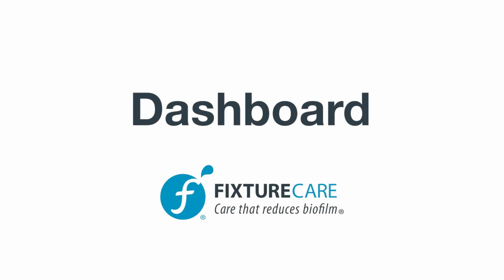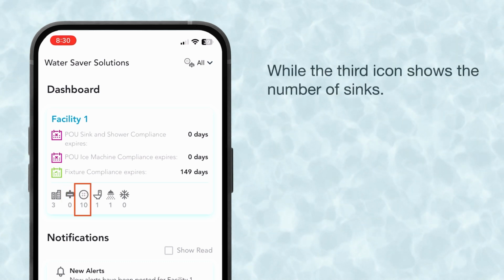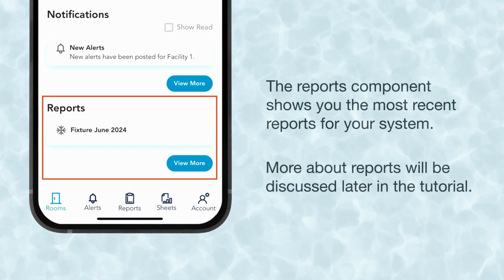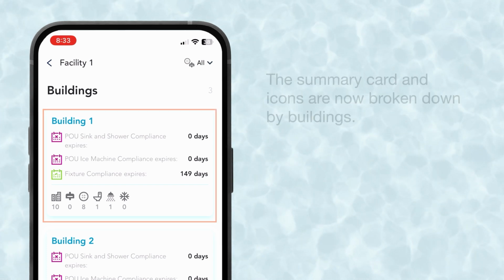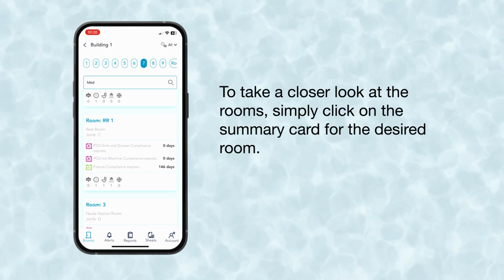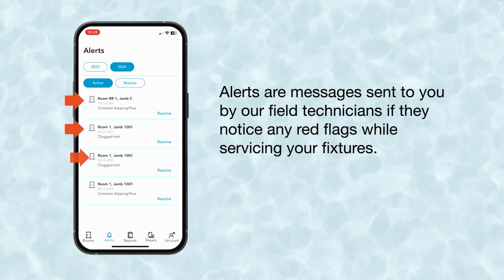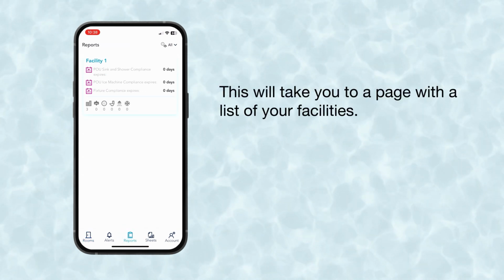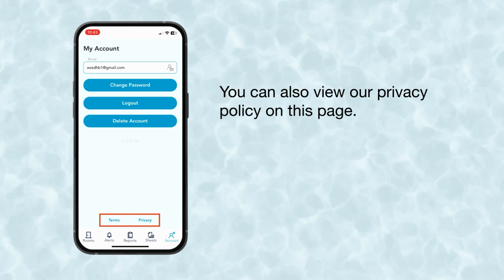FixtureCare App Tutorial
FixtureCare keeps patients safe and medical facilities in compliance with fixture cleanse and disinfect services managed by hyper-efficient mobile application technology. The result is total control of the process, notably reduced work burden, and increased peace-of-mind.

We help you stay compliant with health regulations and standards. Our services ensure that every fixture in your facility is cleaned and disinfected to the highest standards, minimizing the risk of non-compliance and associated penalties.

With FixtureCare, you gain complete control over the disinfection process. Our mobile app allows you to schedule, manage, and monitor cleaning activities seamlessly. This results in an efficient, streamlined workflow.

Follow along with our video tutorial to learn all the ways FixtureCare can improve your maintenance process and notably reduce your work burden.The FixtureCare Tutorial will demonstrate how to navigate our app for all your fixture tracking and compliance needs.

This video has been divided into topic-based chapters to make it easier to follow along. Scroll down to view each chapter in the video to find exactly what you need.

Chapters:
00:00 Welcome
00:25 Dashboard
02:44 Buildings
03:16 Departments
04:20 Rooms
05:03 Alerts
06:05 Reports
06:47 Sheets
07:08 Accounts
07:27 FixtureCare